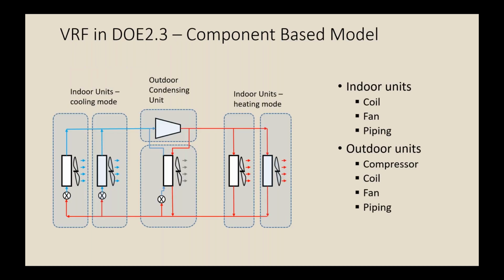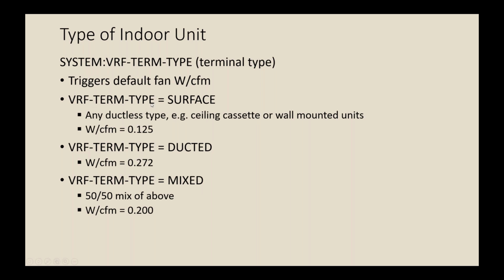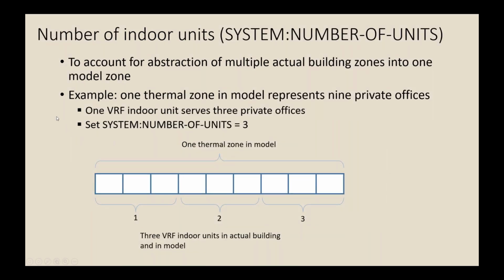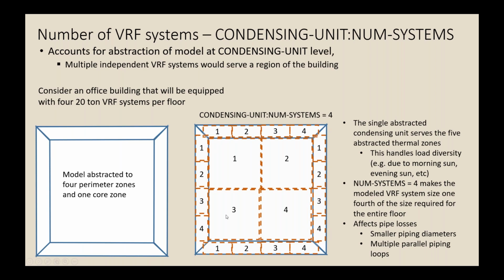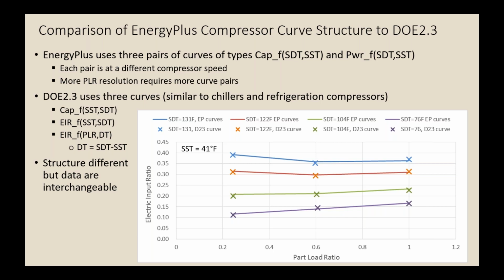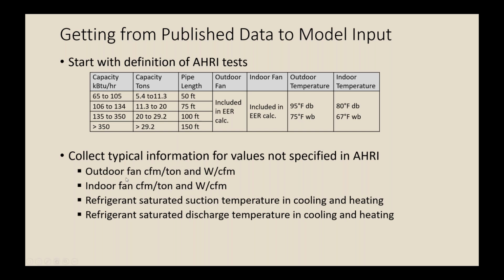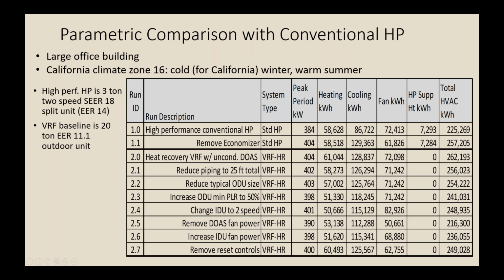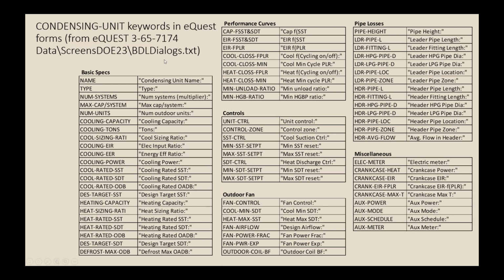eQuest DOE23 VRF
New variable refrigerant flow (VRF) features in eQuest / DOE-2.3 program released November 2018.